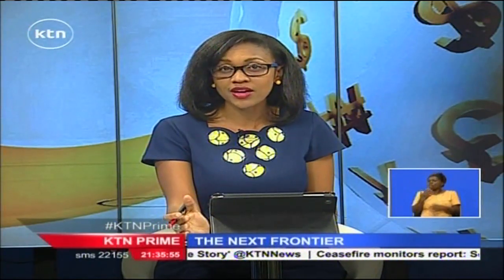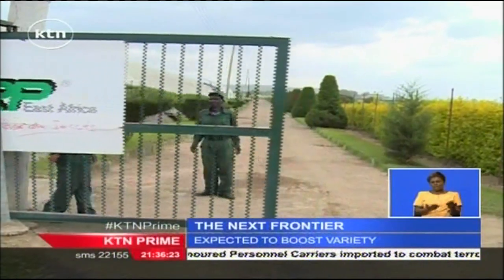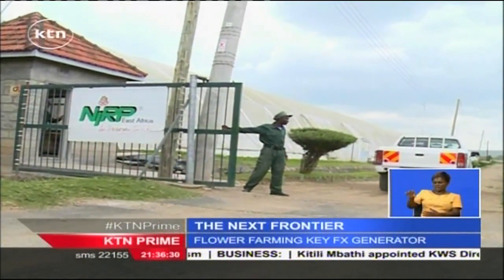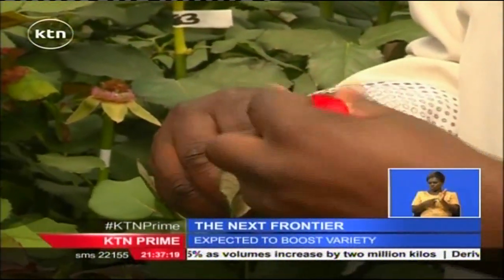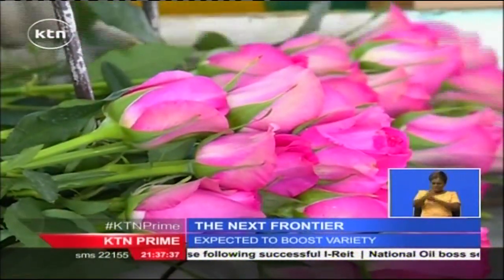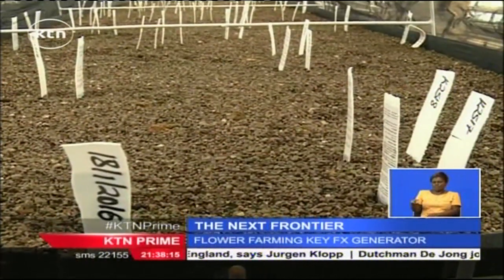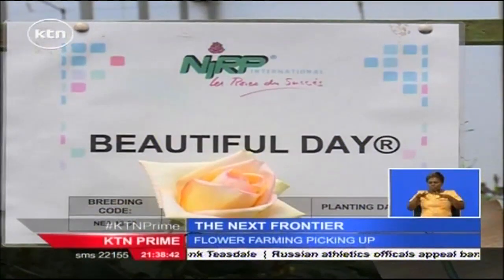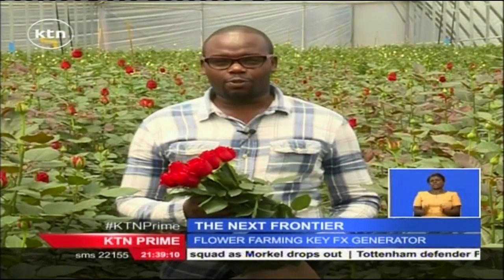The Next Frontier: The process of rose breeding and selection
Kenya is known as the source of some of the best-selling rose flowers across the world. But do you know how flower farms arrive at what flower variety is the best for what market? Well on this week’s episode of the next frontier, Philip Keitany takes us through the process of rose breeding and selection.